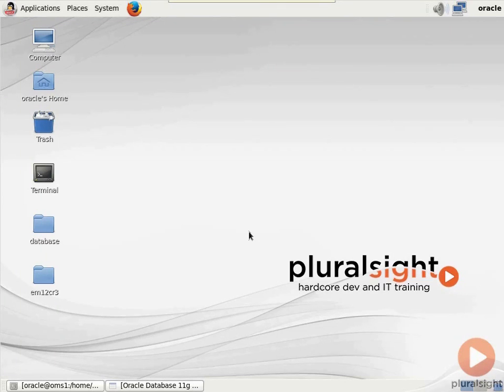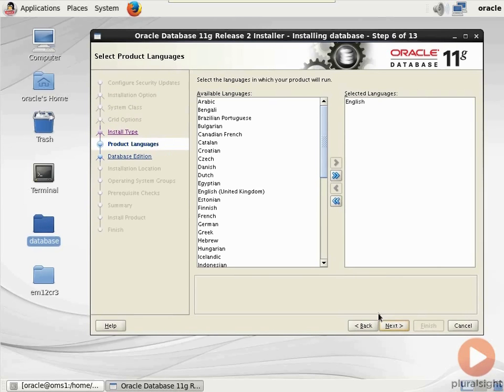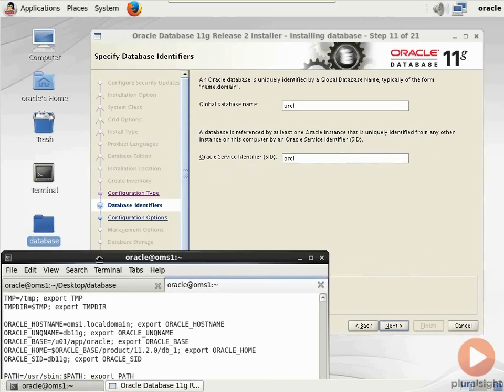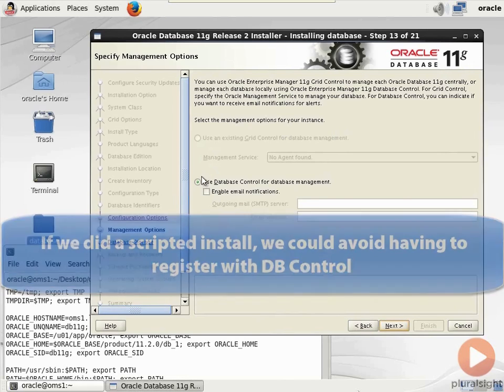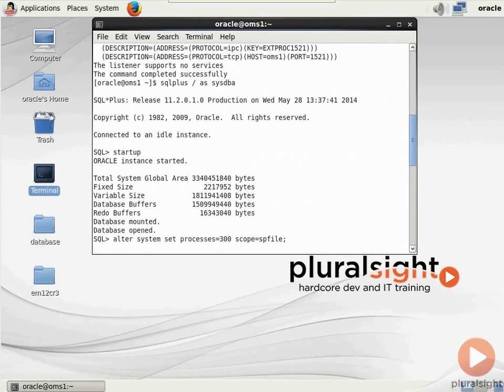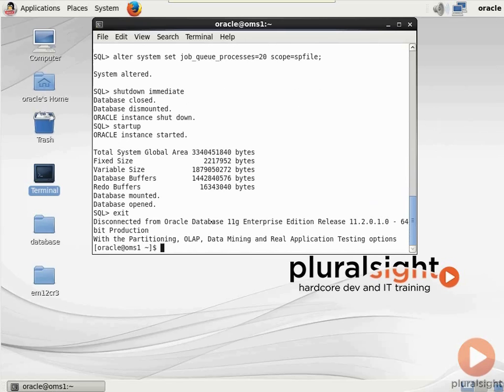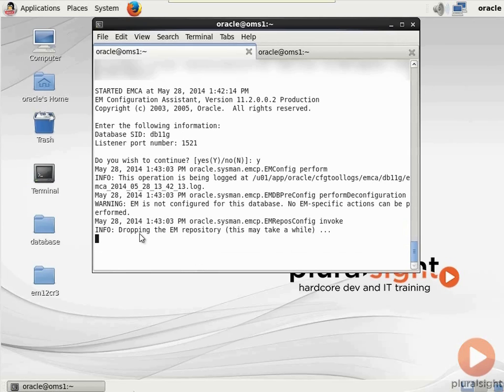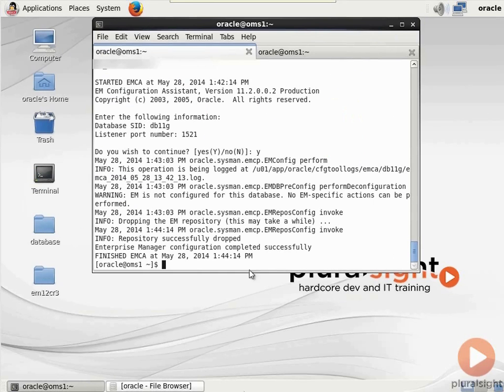52 Installing Oracle Enterprise Manager Cloud Control 12c Demo 2 EM Cloud Control 12c Preinstallatio